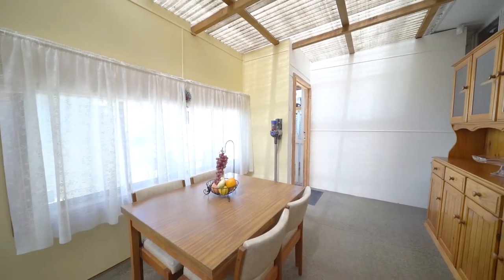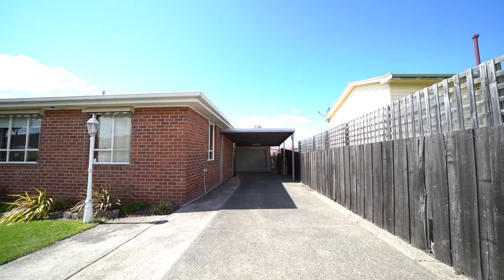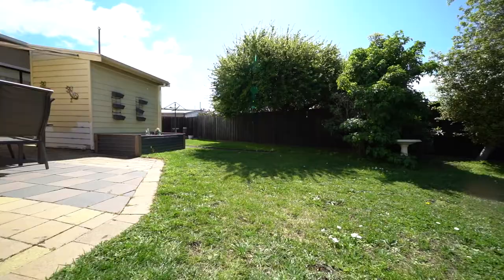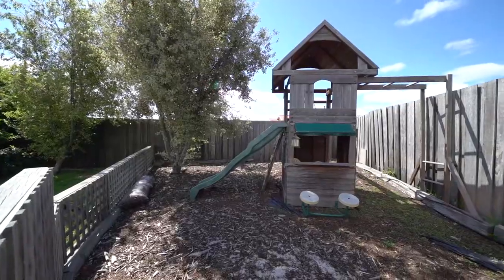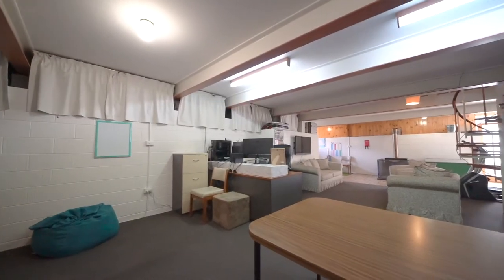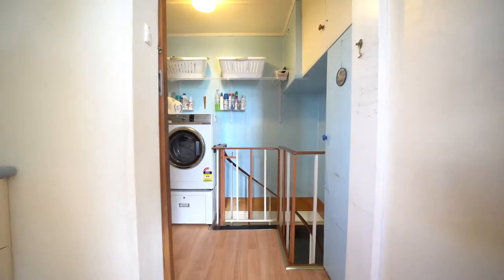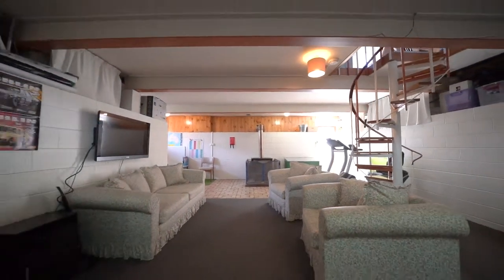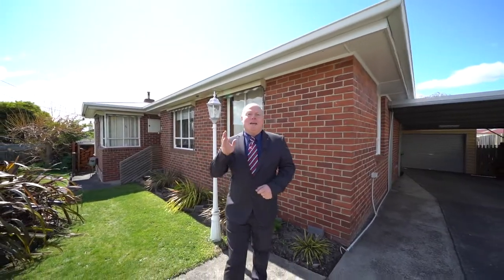17 Taree Street, Chigwell - Presented by